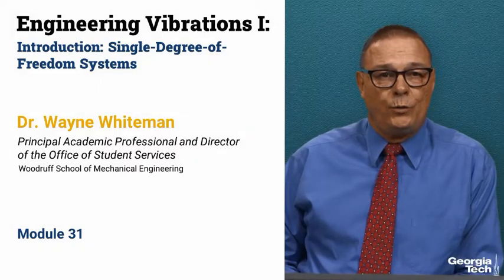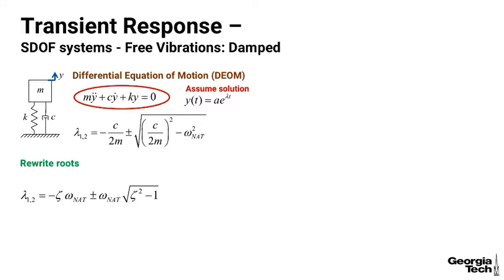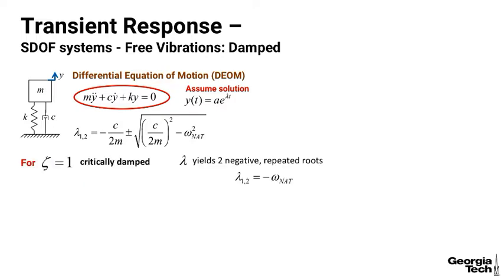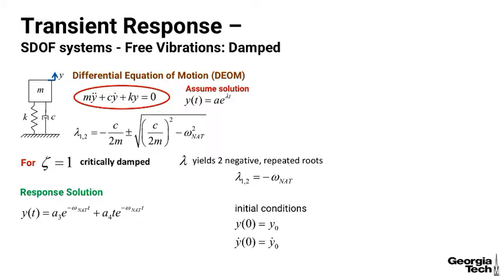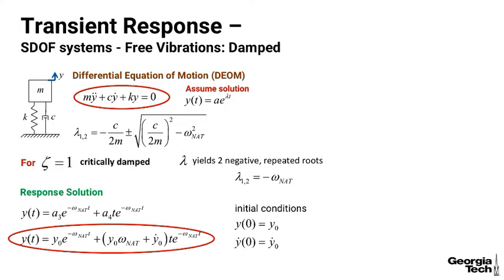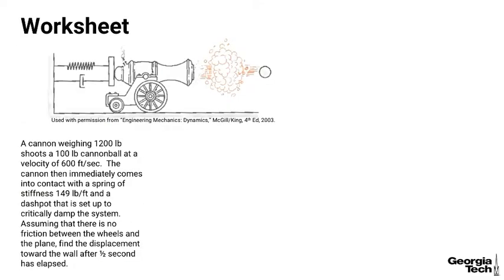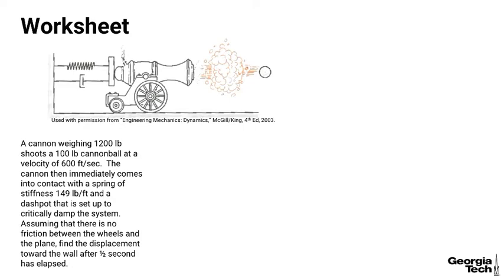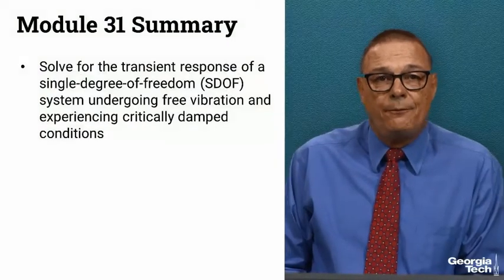Engineering vibration 1. 5_5